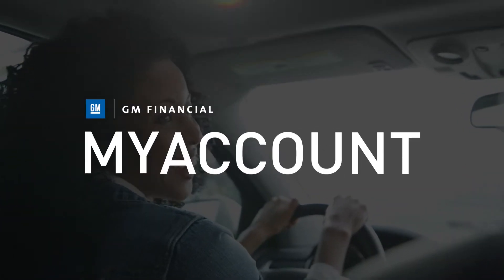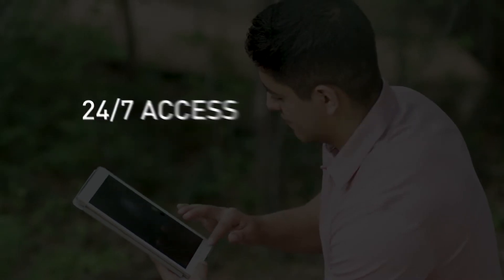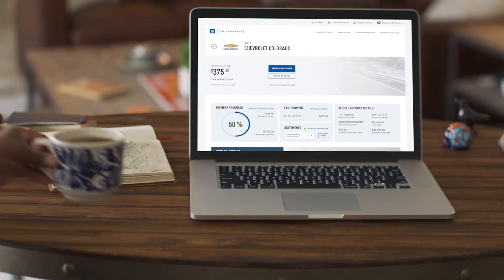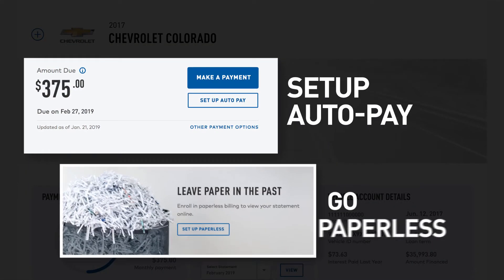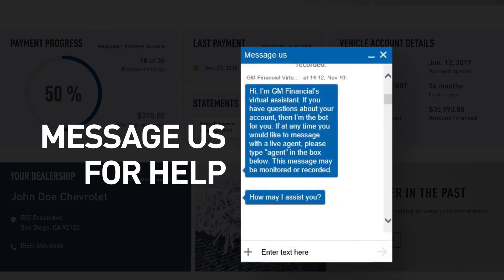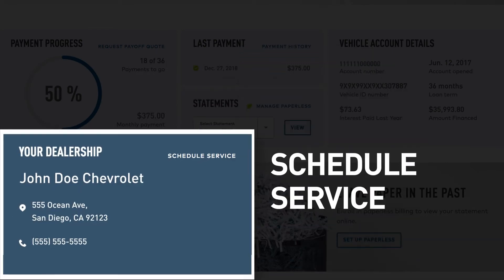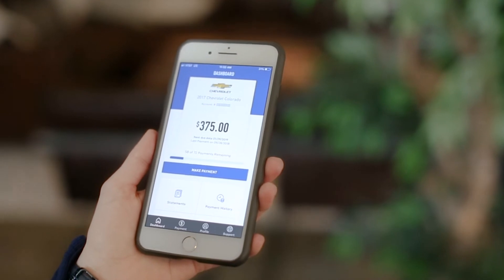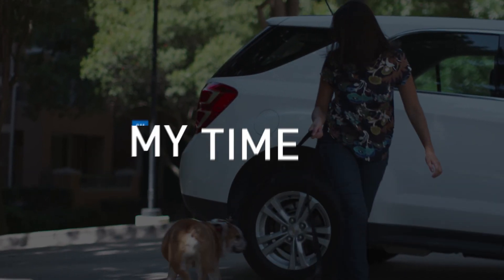The New MyAccount Makes Life Even Easier